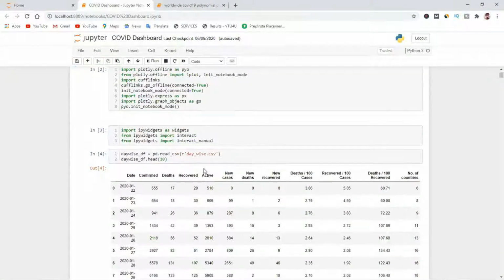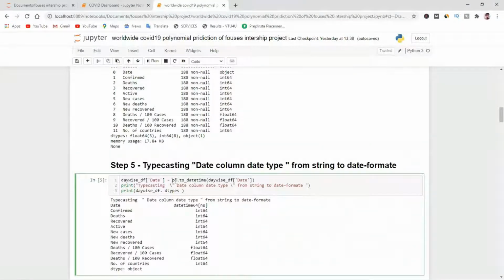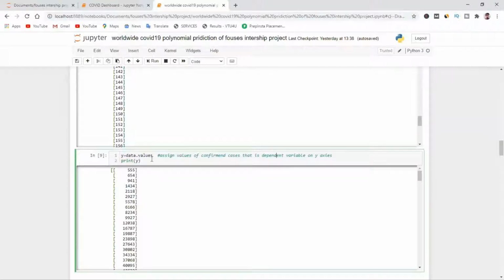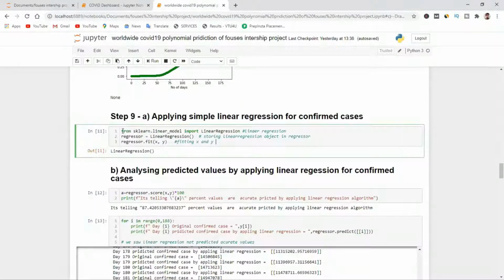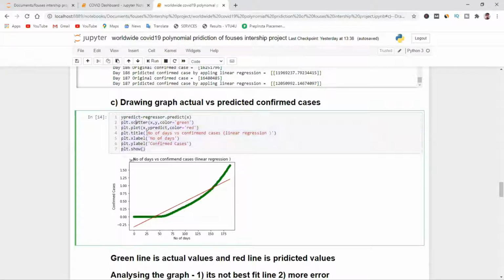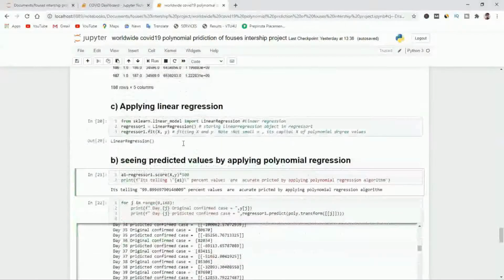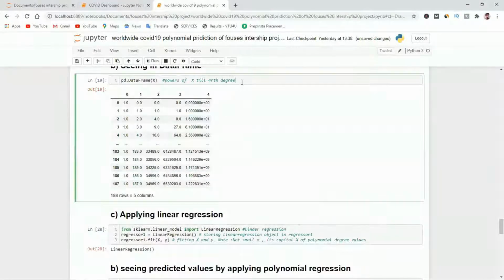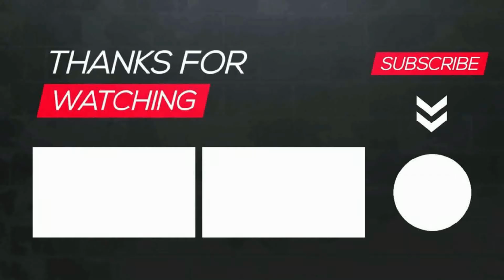COVID 19 Prediction Using Polynomial Regression Machine Learning Algorithm (Start to End )[English]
hello everyone , in this video , i am going to tell COVID 19  Prediction Using Polynomial Regression Machine Learning Algorithm from start to end